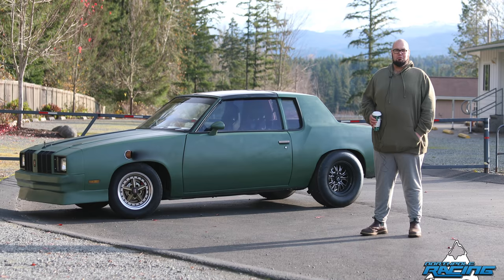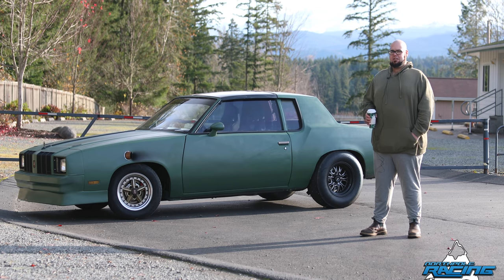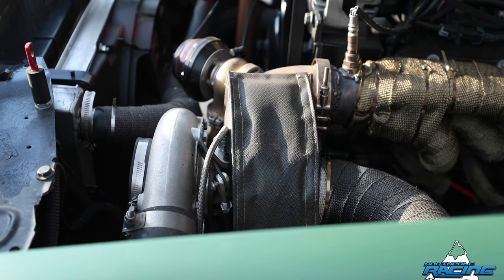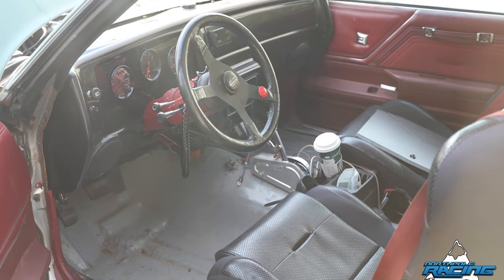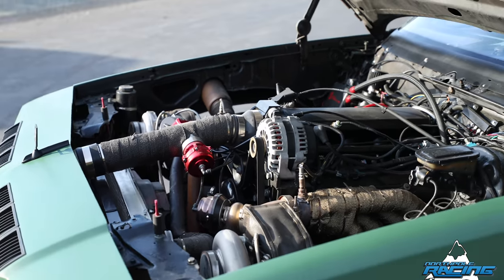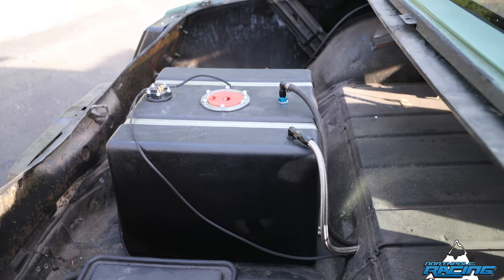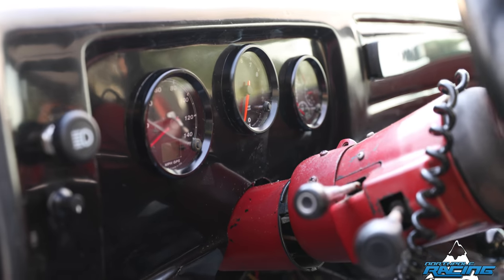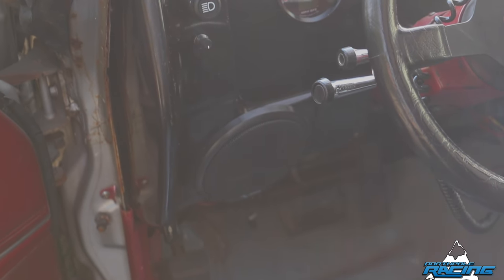AMAZON TURBOS?! LS swapped 1978 Cutlass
Today we got to check out Nathan's 1978 Cutlass supreme. Featuring an LS swap and Amazon turbos!!. well just about everything was bought from amazon minus the fuel system! Which is just crazy! These turbos are rated to 600-700 and he has TWO of them!

In his words -  "Amazon covid build. Wastegates, turbos, blow off valves, headers, all piping, oil lines and drains, v-bands, short radiator...heck, even the stainless studs for the headers came from Amazon."

North Pole Racing is a media outlet, dedicated to bringing the sickest footage from all over!